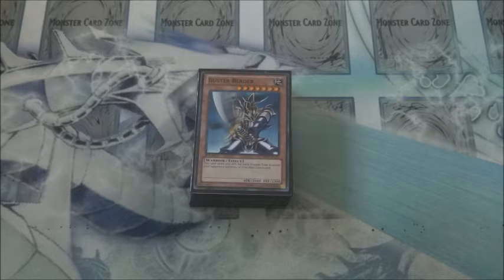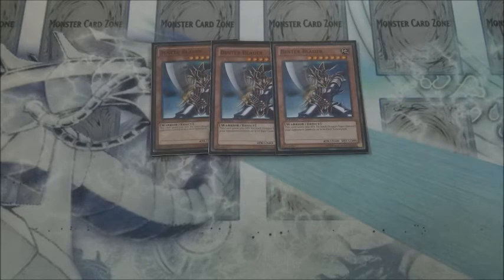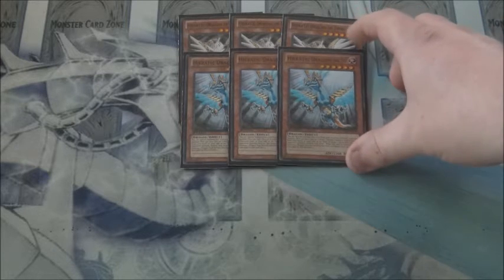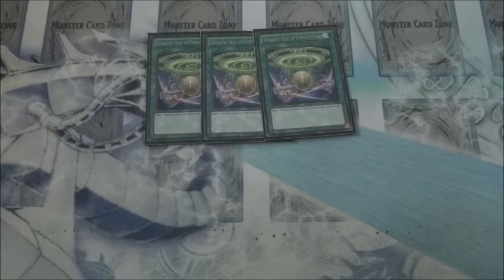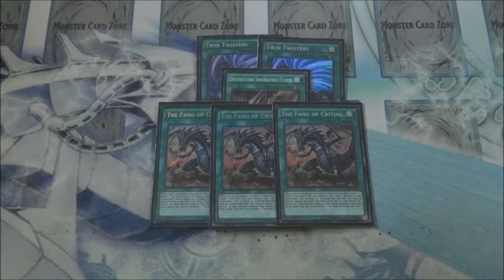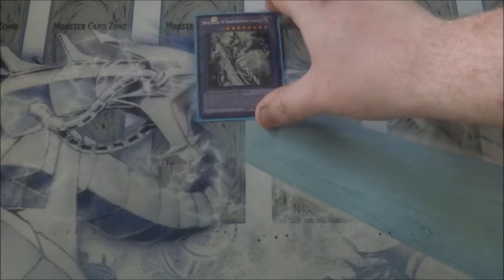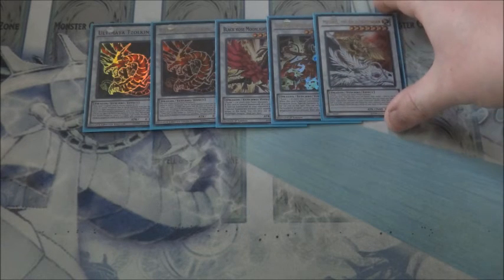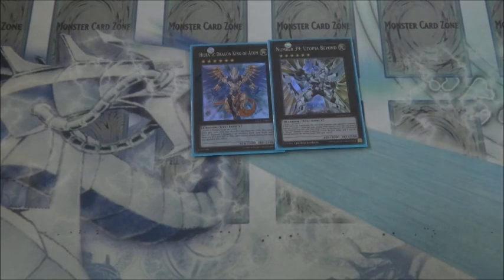Yu-Gi-Oh Hieratic Buster Deck Profile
Here's a classic monster that recently got his own support in the game. This build focuses on using Buster Blader to not only create powerful fields, but also lock down opposing monster effects that could create problems for your monsters. On top of naturally creating some menacing boss monsters, the deck can create  plenty of opportunities to OTK your opponent. If you love to pick on other dragon decks, this is the build for you.

Monsters:
3x Buster Blader
3x Buster Whelp Of The Destruction Swordsman
3x Dragon Buster Destruction Sword
3x Hieratic Dragon Of Tefnuit
3x Hieratic Dragon Of Su
3x Hieratic Dragon Of Eset
2x Labradorite Dragon
1x Red-Eyes Darkness Metal Dragon

Spells:
3x Hieratic Seal Of Convocation
2x Emblem Of The Dragon Destroyer
3x Cards Of Consonance
1x Sacred Sword Of Seven Stars
2x Twin Twisters
1x Destruction Swordsman Fusion
3x The Fang Of Critias

Traps:
1x Solemn Warning
1x Bottomless Trap Hole
3x Mirror Force

Extra Deck:
1x Buster Blader, The Dragon Destroyer Swordsman
2x Mirror Force Dragon
2x Ultimaya Tzolkin
1x Black Rose Moonlight Dragon
1x Odd-Eyes Meteorburst Dragon
1x Micheal, The Arch-Lightsworn
2x Buster Dragon
1x Stardust Spark Dragon
1x Scrap Dragon
1x Void Ogre Dragon
1x Hieratic Dragon King Of Atum
1x Number 39: Utopia Beyond